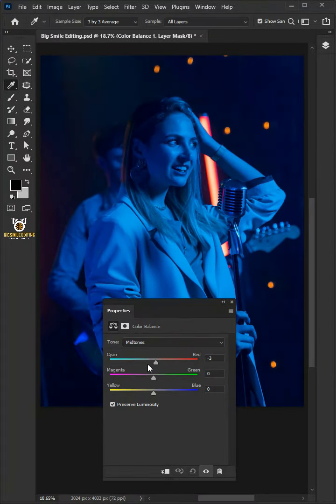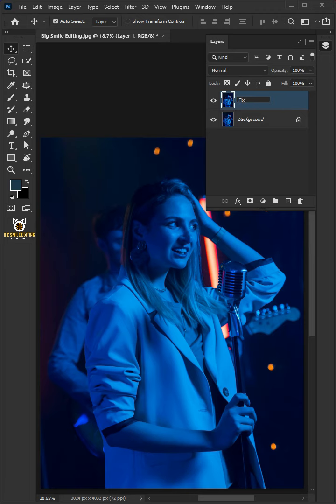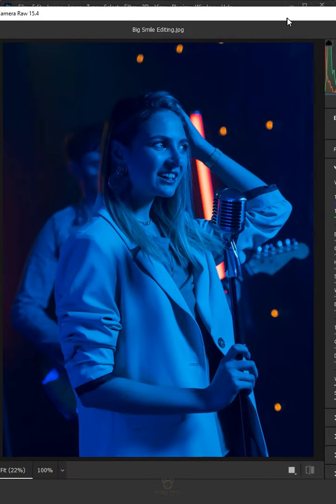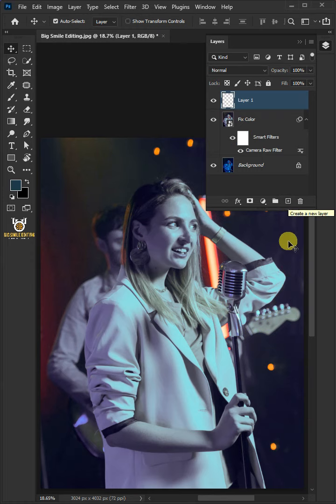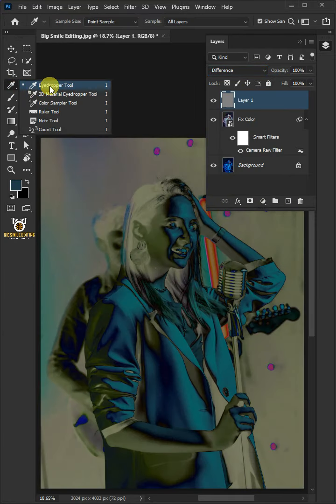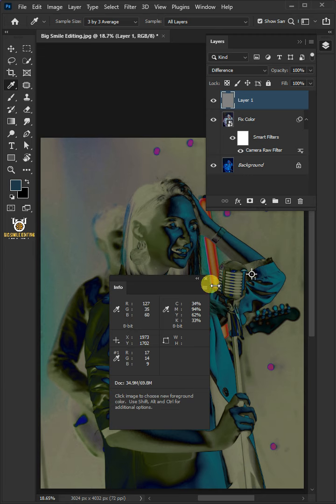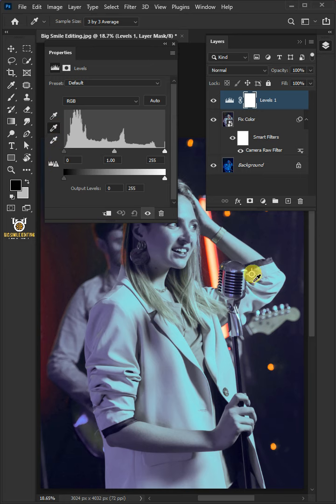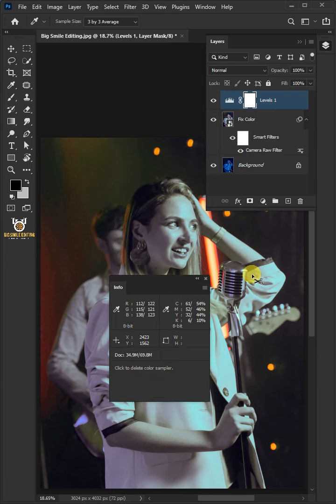2-Minutes Photoshop - Remove Color Cast or Fix White Balance | Photoshop Tutorial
2-Minutes Photoshop - Remove Color Cast or Fix White Balance | Photoshop Tutorial
Learn how to remove any color cast with white balance tool in photoshop. I hope this lesson helps.🙏🤗